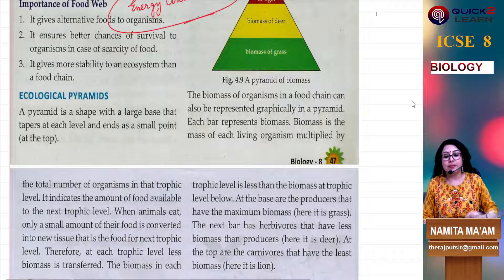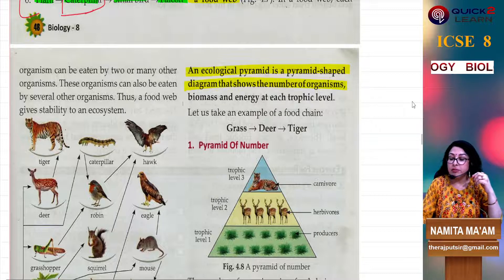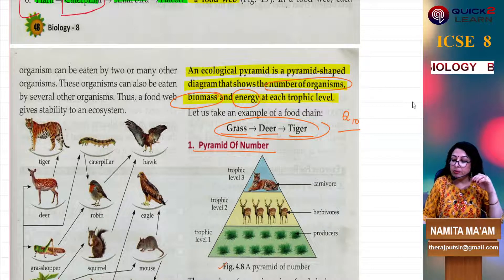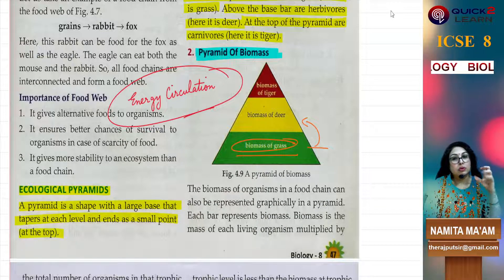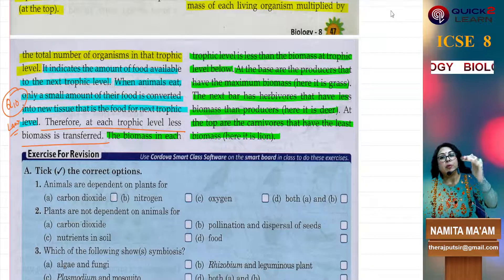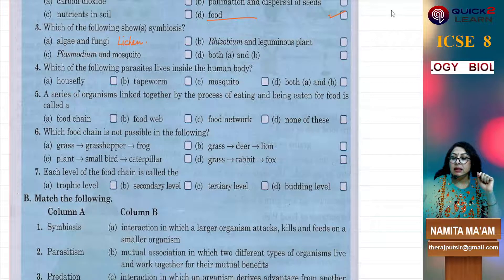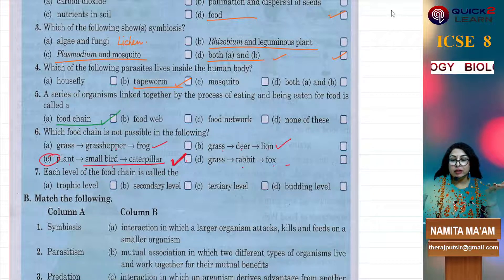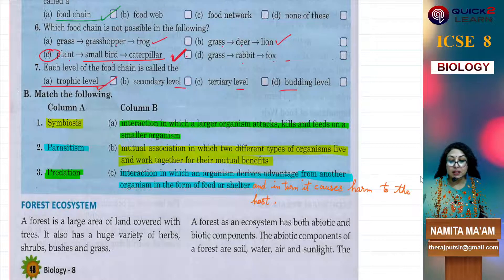ICSE CLASS 8 BIOLOGY CH-4 ECOSYSTEM, L- 5 ECOLOGICAL PYRAMIDS ; PYRAMID OF NUMBERS, BIOMASS, ENERGY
Here basic concepts of CLASS 8 BIOLOGY CHAPTER - 4  "ECOSYSTEM " have been explained in detail.
The understanding of these concepts are essential to build up a strong foundation for class 10 Board Exams.
The basic details of elements,compounds & mixtures  have been discussed here in order to clarify the entire content in an easy manner.
The lecture includes all the minute details required to strengthen the basics  of a science student.
We sincerely hope that our efforts will be a positive step forward in the direction of helping, guiding and enlightening students from all walks of life.

Keep supporting me so that i can continue to provide free useful content.